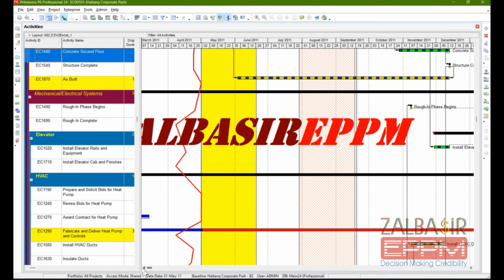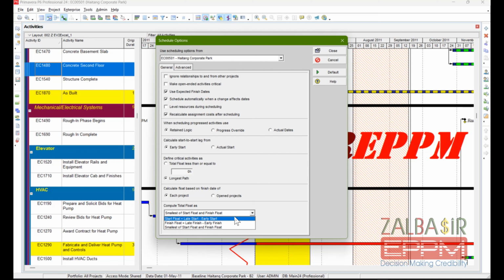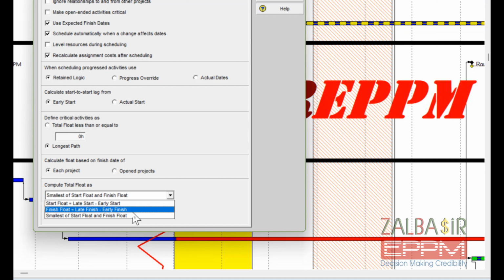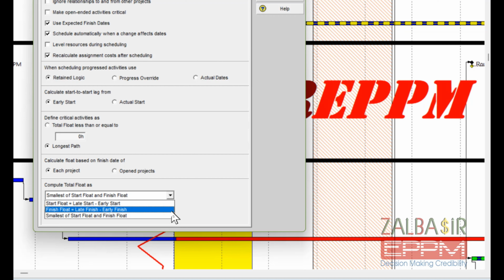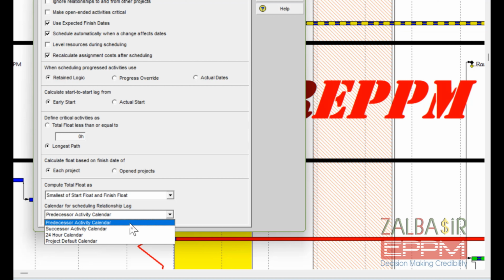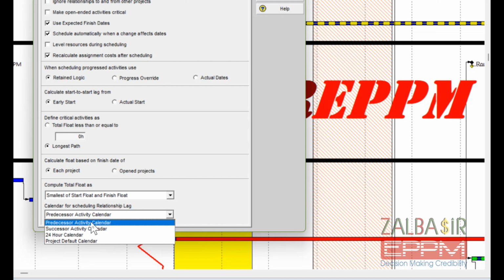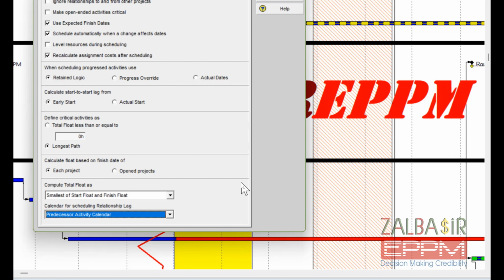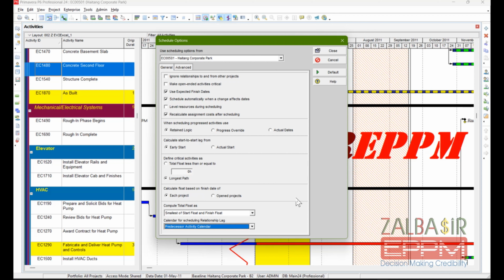Compute TF and Calendar Lags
Whether you're a beginner learning the basics or an expert refining your scheduling skills, this video dives into the concept of relationship lags in Primavera P6. Relationship lags are the delays or overlaps between two activities in your project schedule, and understanding how they work is crucial for accurate project planning and execution.

In this video, you’ll learn:

What are Relationship Lags? Discover how lags define the timing between activities, whether it’s a delay or an overlap.

How Calendars Impact Lags: Understand how the calendar you choose determines how lags are calculated, ensuring your schedule reflects real-world conditions.

Types of Lags: Explore different types of lags, including start-to-start, finish-to-finish, start-to-finish, and finish-to-start relationships.

Practical Examples: See real-world examples of how to apply lags to optimize your project schedule and avoid common pitfalls.

This video is part of our growing library of 1,000+ short, value-packed tutorials, many of which are exclusive to members. Unlock full access by visiting the Members Page, where you’ll also get downloadable files, 24/7 support chat, priority emails, and personalized 1-on-1 online training with follow-ups.

Ready to take control of your project schedule? Watch now and master relationship lags in Primavera P6!